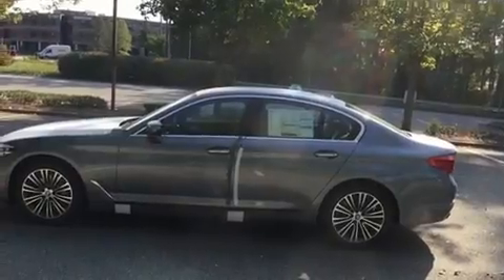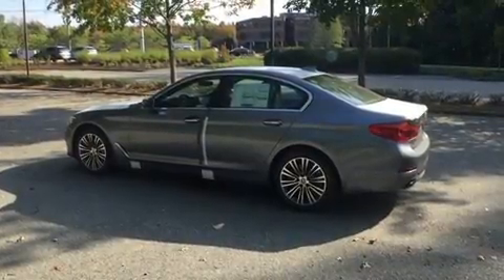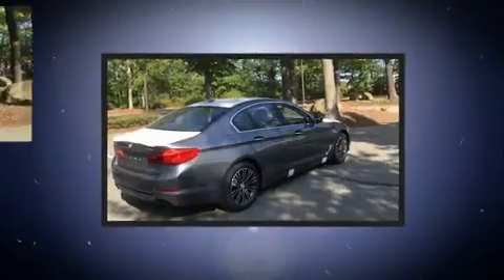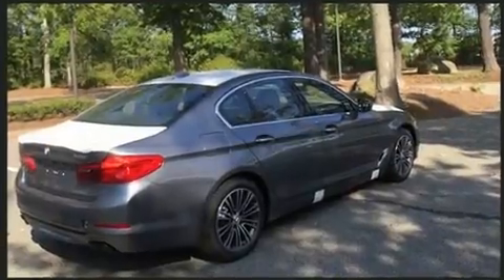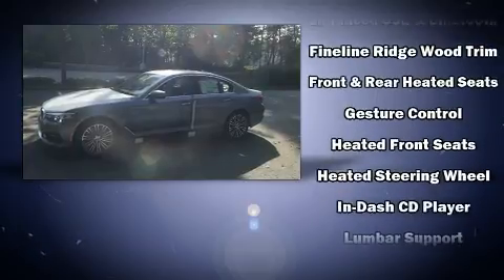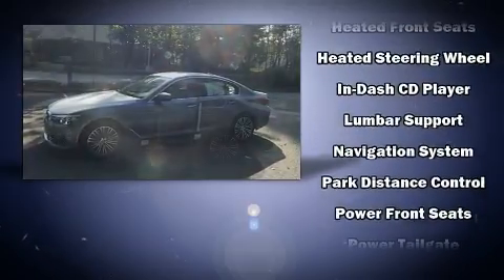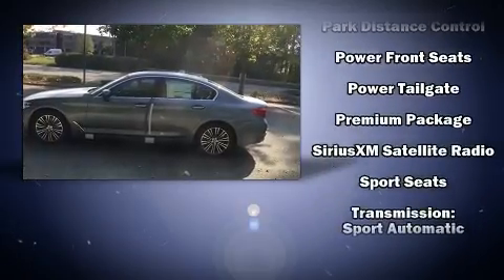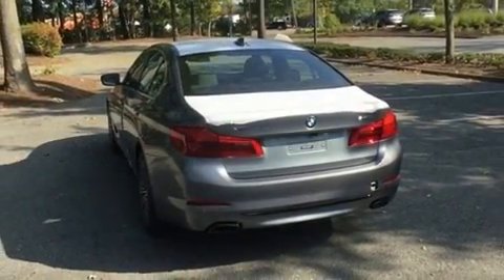2018 BMW 5 Series 540i xDrive in Rockland, MA 02370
This 4 door, 5 passenger sedan provides a satisfying ride for all passengers. Under the hood you'll find a 6 cylinder engine with more than 300 horsepower, and for added security, dynamic Stability Control supplements the drivetrain. The engine breathes better thanks to a turbocharger, improving both performance and economy. BMW infused the interior with top shelf amenities, such as: power trunk closing assist, delay-off headlights, a tachometer, variably intermittent wipers, an automatic dimming rear-view mirror, power moon roof, and power front seats. Rear passengers enjoy the seat heating functionality, keeping them warm during the winter months. You and your passengers will enjoy the stereo system, which includes a CD player with MP3 capability, steering wheel mounted audio controls, A 20 gigabyte hard drive, and 16 speakers, providing excellent sound throughout the cabin. BMW ensures the safety and security of its passengers with equipment such as: dual front impact airbags with occupant sensing airbag, front side impact airbags, traction control, brake assist, a panic alarm, an emergency communication system, and 4 wheel disc brakes with ABS. Sophisticated all wheel drive technology maintains a firm grip on the road. Our sales reps are knowledgeable and professional. They'll work with you to find the right vehicle at a price you can afford. We are here to help you.